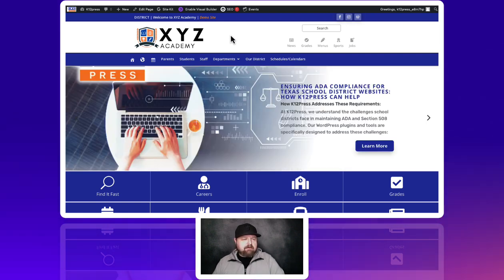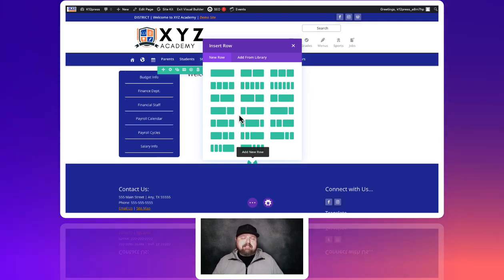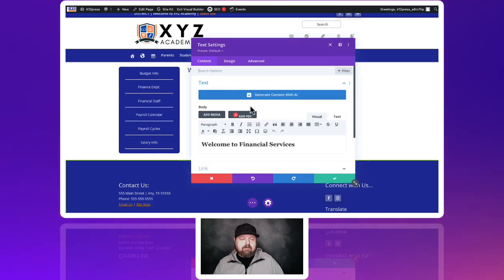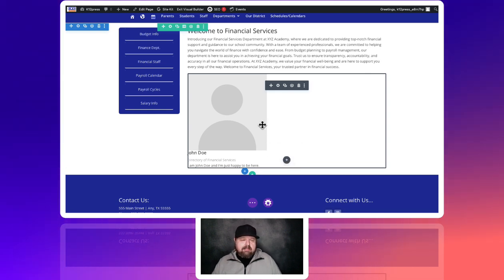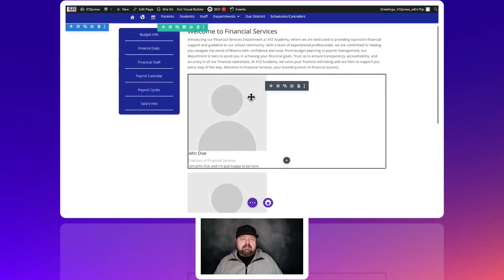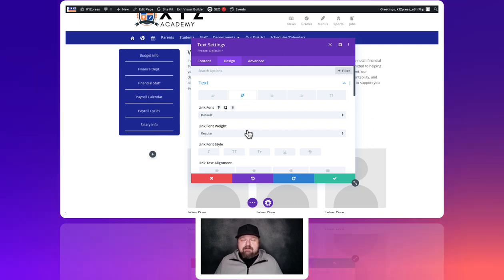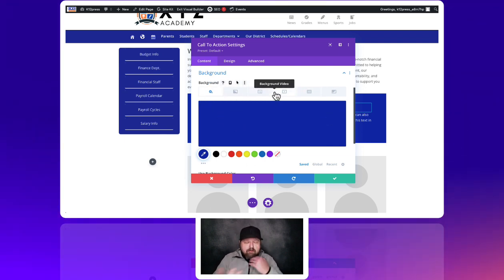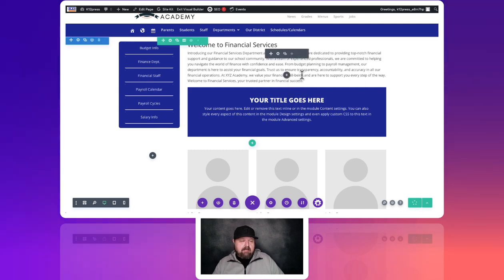K12Press Tutorial: Basic Page Building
Follow along as we build a Basic Page with the Divi Visual Builder'. This comprehensive guide is tailored for educators and school website administrators looking to enhance their web design skills with Divi, one of the most user-friendly and versatile page builders available.

In this video, you'll learn:

The fundamentals of using Divi's Visual Builder to create basic web page layouts.
How to effectively utilize sections, rows, and basic modules to structure your page.
Insights into adjusting module settings to fit your school's branding and design needs.
Tips on saving modules and page layouts to the Divi Library for efficient web design management.

Whether you're new to Divi or looking to refine your existing skills, this tutorial breaks down the process into easy-to-follow steps, enabling you to build visually appealing and functional pages for your school's website.

Dive deeper into the world of web design for education